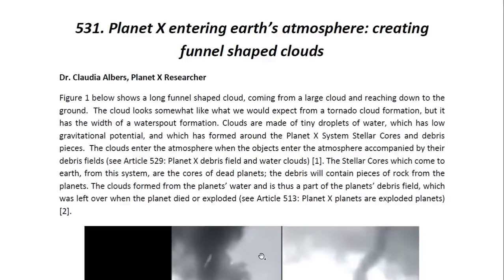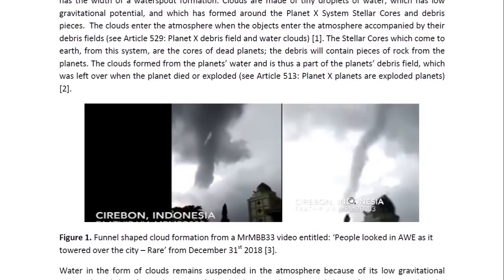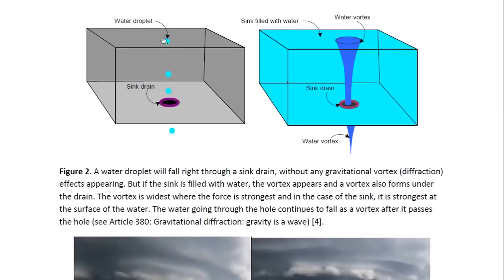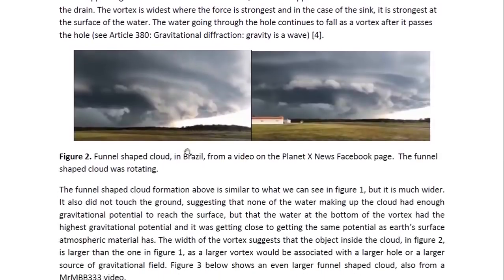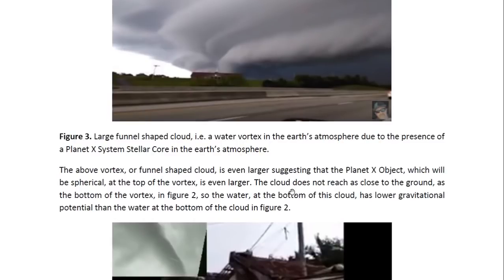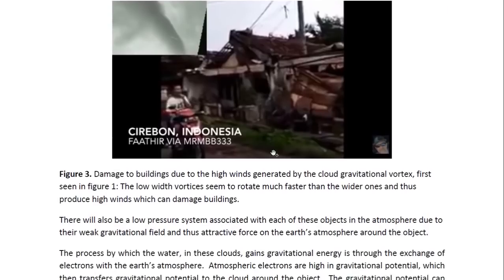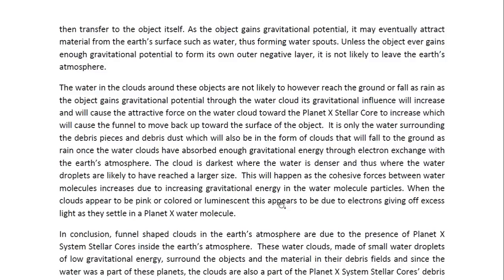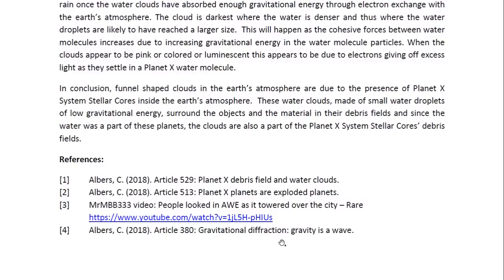Physicist Report 531 Planet X entering earth’s atmosphere creating funnel shaped clouds